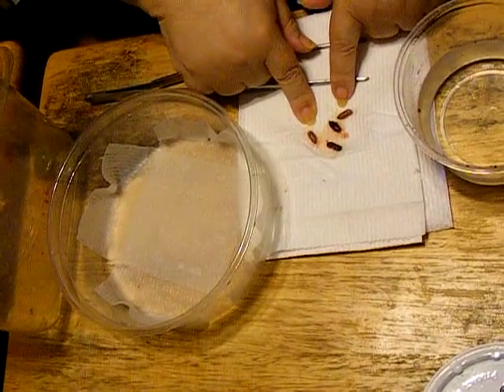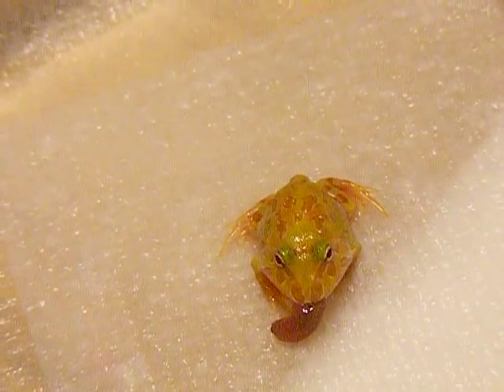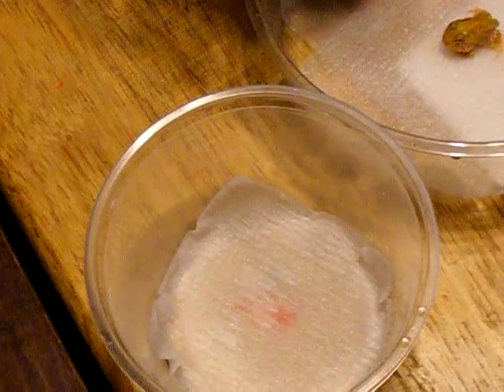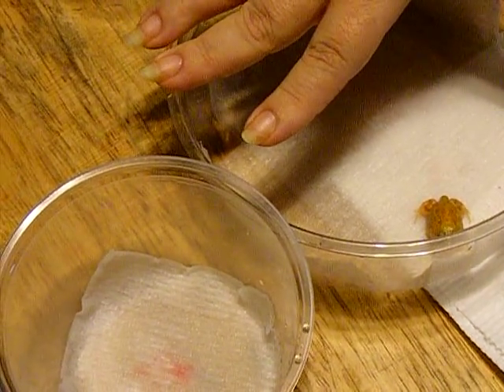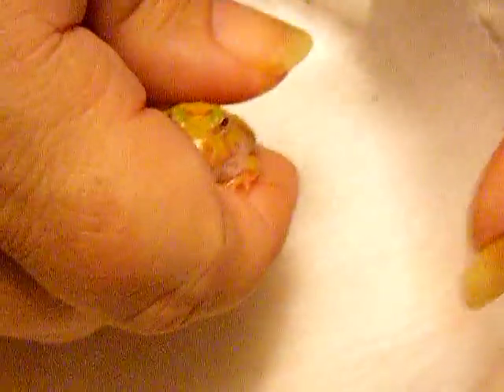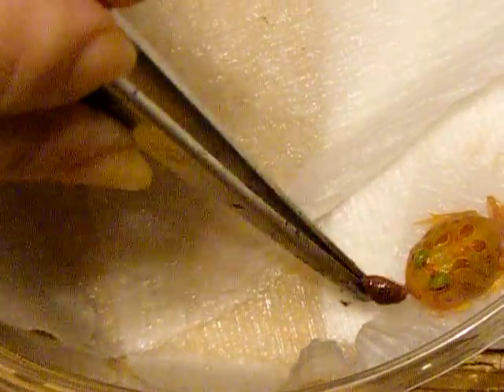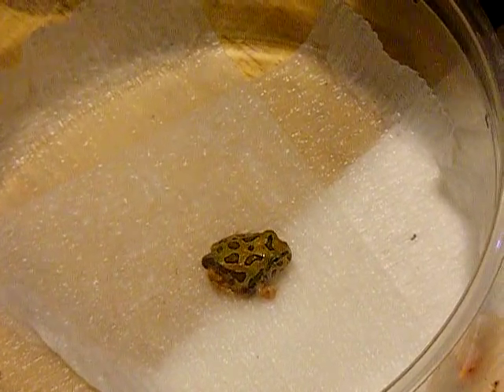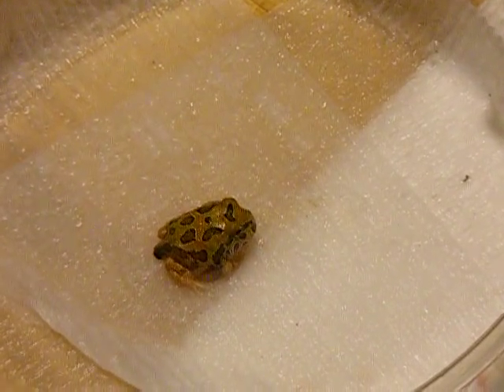Tong Feeding 101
A video showing how we tong feed freshly emerged C. cranwelli (Pacman Frog) froglets.